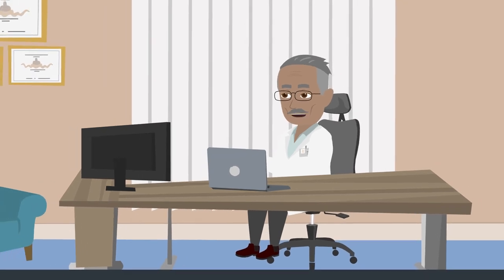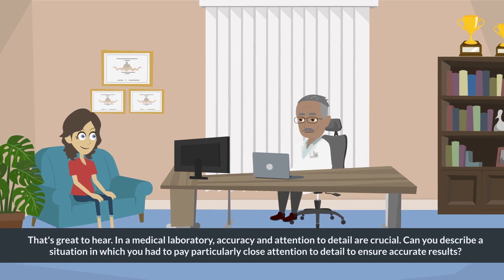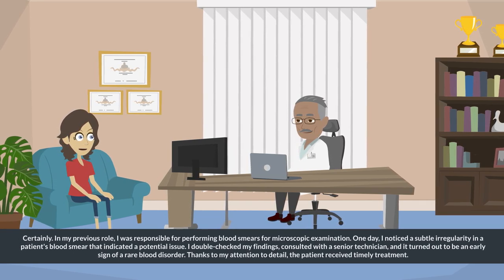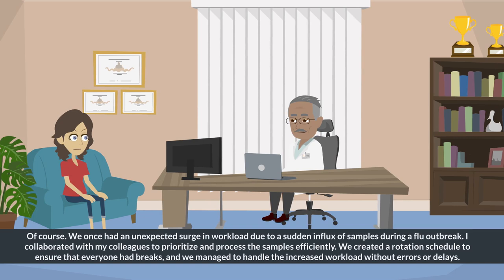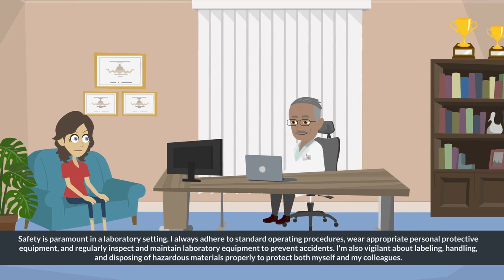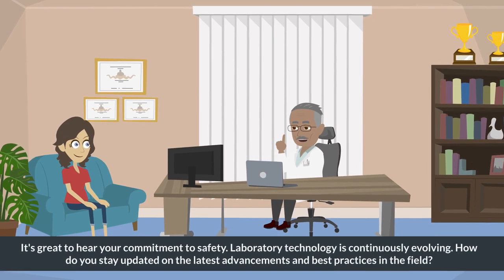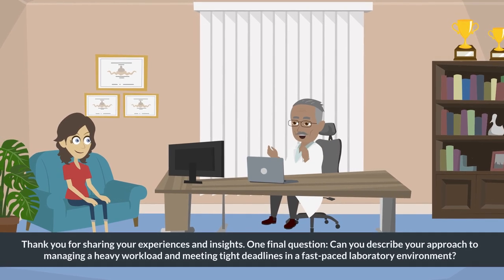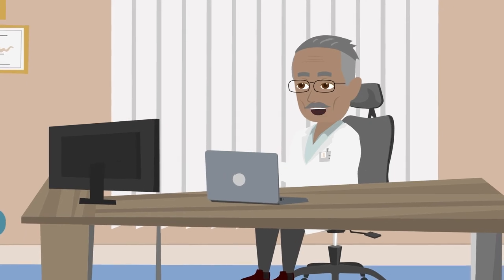Medical Laboratory Technician Interview Questions And Answers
Here's a dialogue between an interviewer and a medical laboratory technician candidate, including interview questions and sample answers